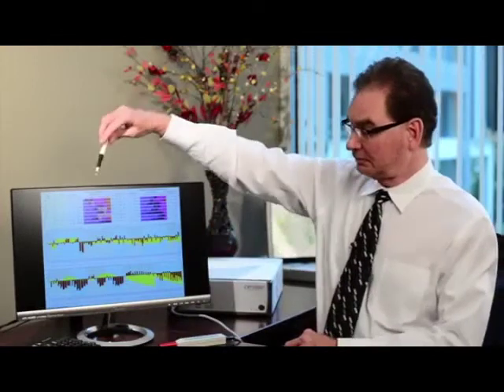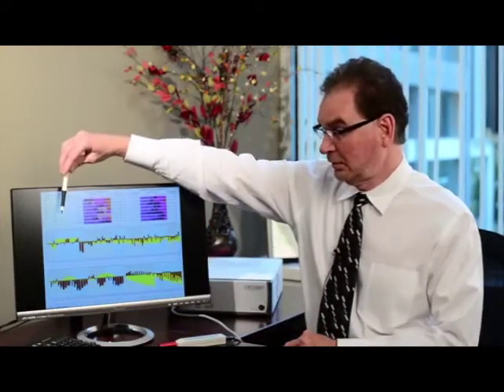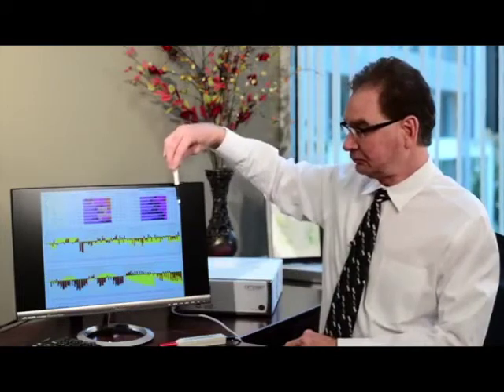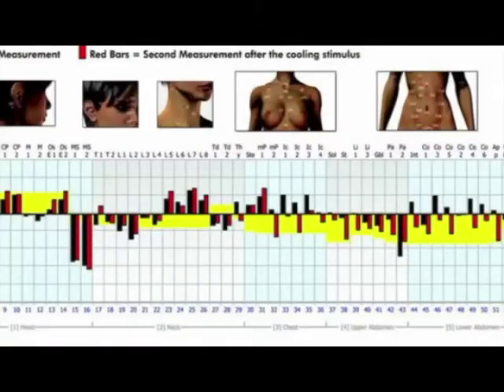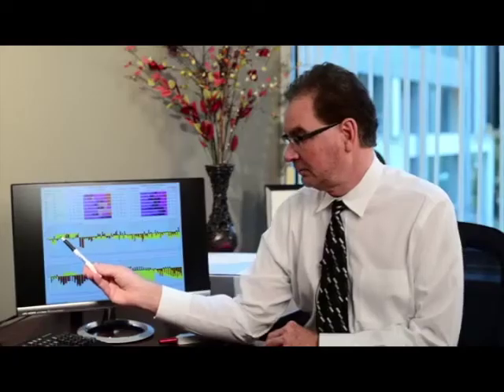Introduction to Contact Regulation Thermography (CRT)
Dr. James Odell, ND, OMD, L.Ac., Medical Director of the Bioregulatory Medicine Institute, on Contact Regulation Thermography (CRT)